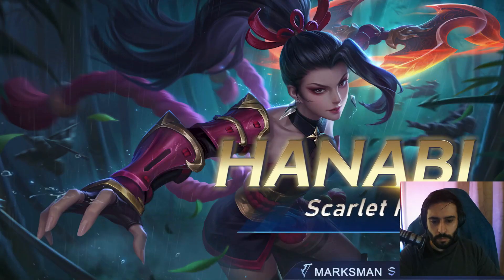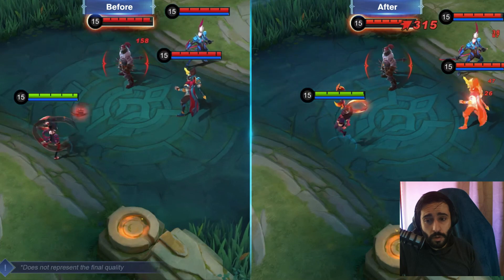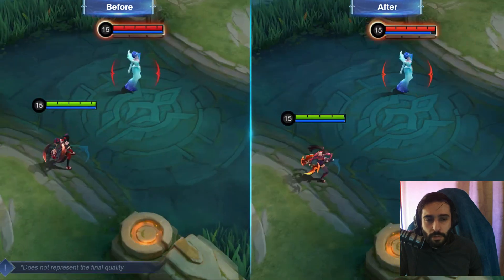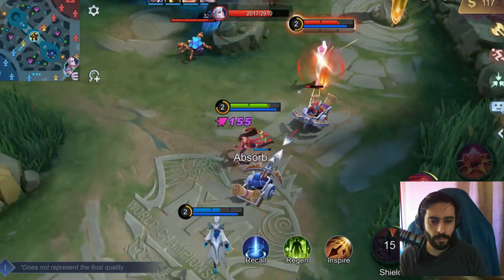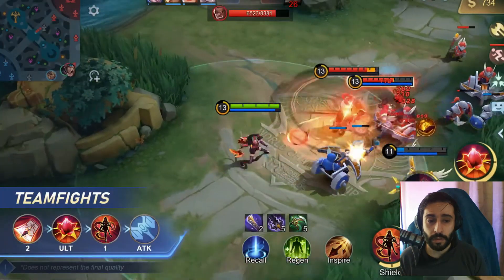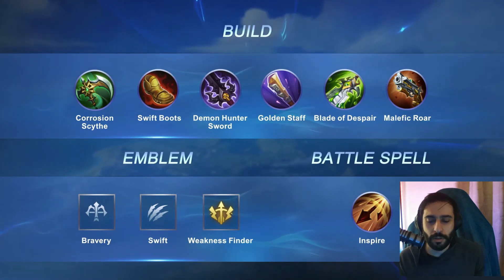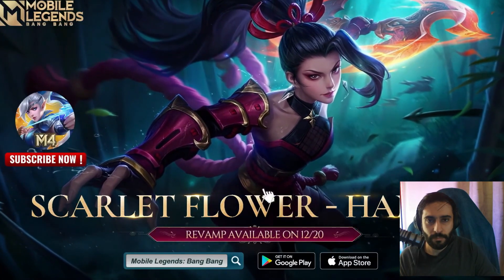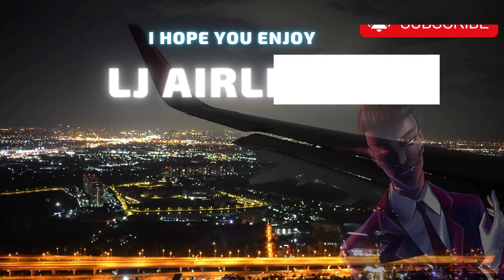Hanabi Hero Spotlight & Pro tips ( Revamp ) React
I like hanabi I cant wait for the revamp to come out and test things out